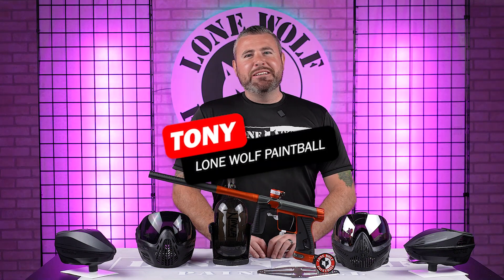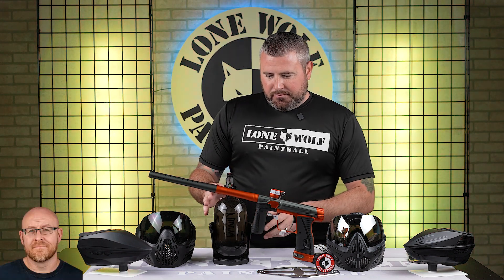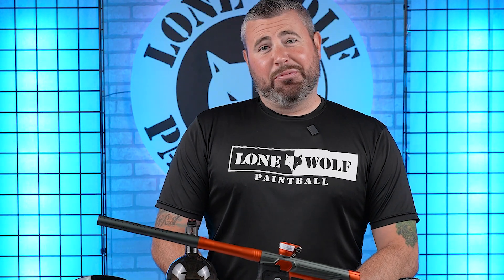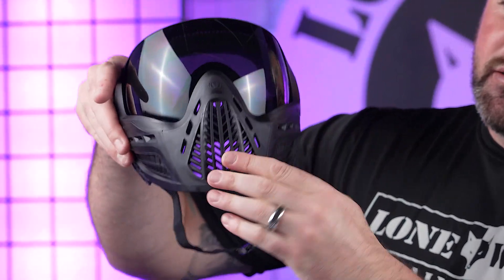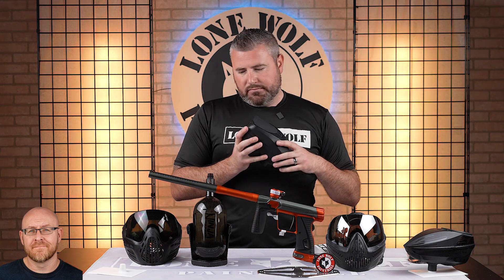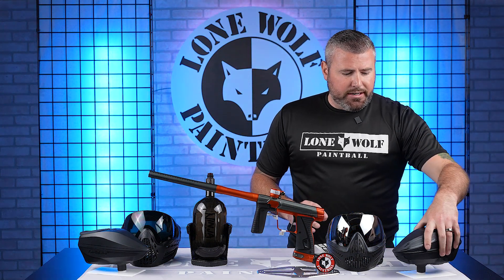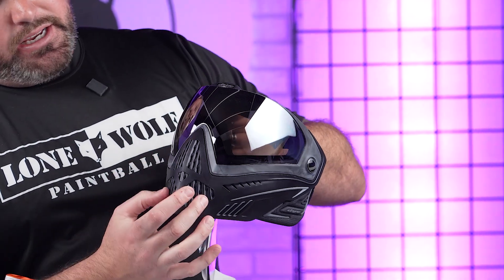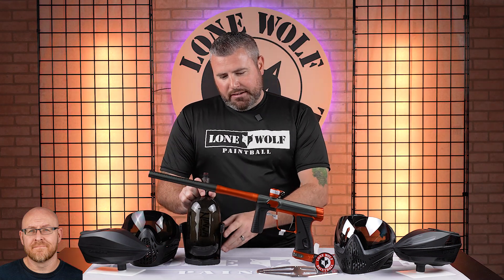Planet Eclipse GTEK 180R Tournament Packages | Lone Wolf Paintball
Planet Eclipse GTEK 180R Tournament Packages
Order the Planet Eclipse GTEK 180R from the best source for paintball

As featured on our YouTube Channel! Included in this Planet Eclipse GTEK 180R Tournament Package is your choice of the following:
Planet Eclipse GTEK 180R
Ninja Lite 68/4500 Air Tank
Virtue Spire V or Virtue Spire IR2
Dye i5 or Virtue VIO Ascend

For players with aspirations of greatness. Of one day stepping onto the field of Champions. Performing on the biggest stage in competitive paintball. Choosing the right paintball gear is vital.

Without doubt, the most important piece of kit is the marker. And to truly succeed on the path to greatness, choosing a marker that ticks every box possible, is essential. The Gtek R line gives players this. A level of firepower, reliability and support that is unmatched at this price.

The 160R changed the game. The 170R dominated the game. And the 180R is about to turn the game on its head.

Performance. Stability. Ergonomics. Precision.
Gtek 180R.